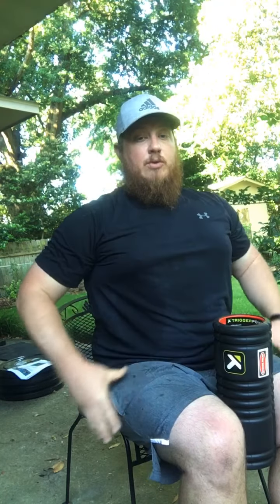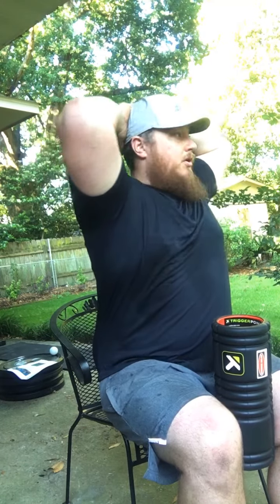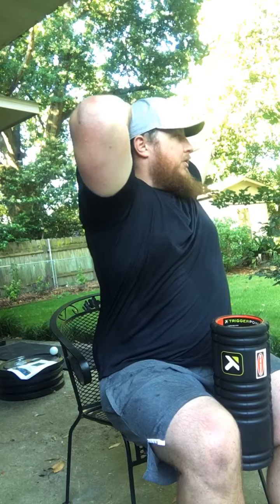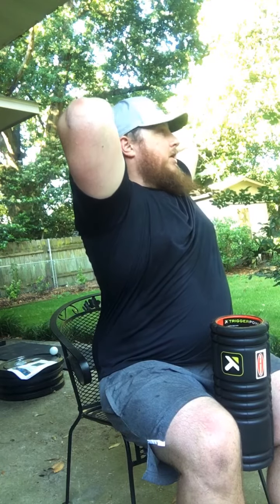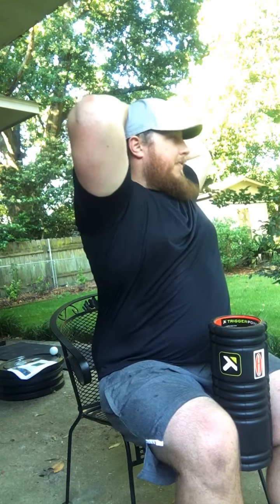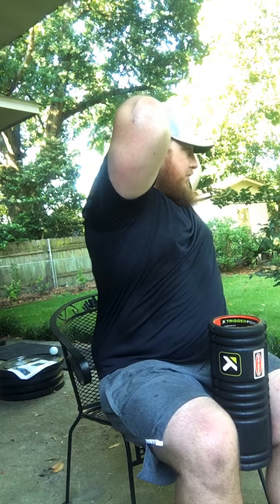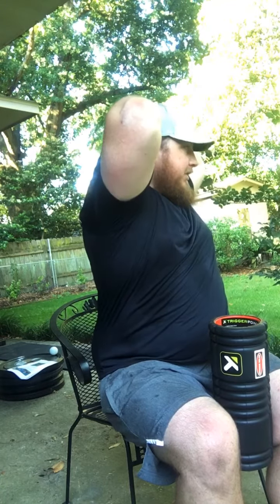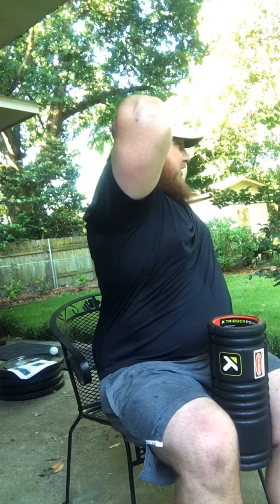Seated Thoracic Rotation Ext/Flex Mobilization